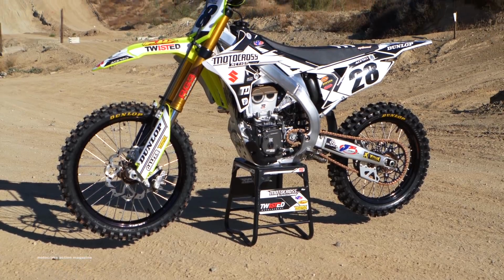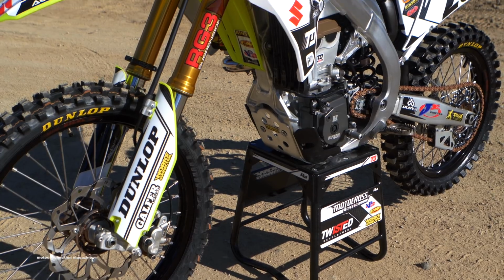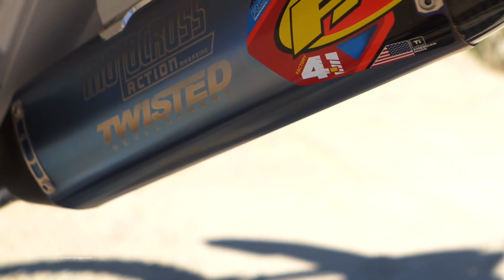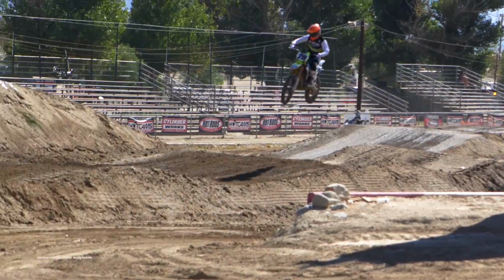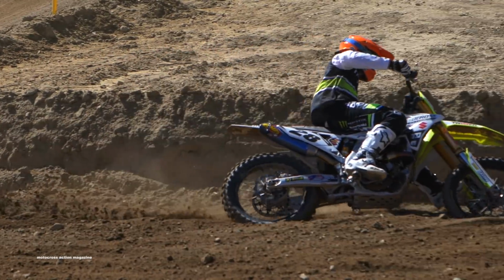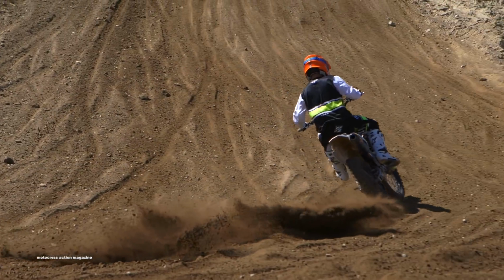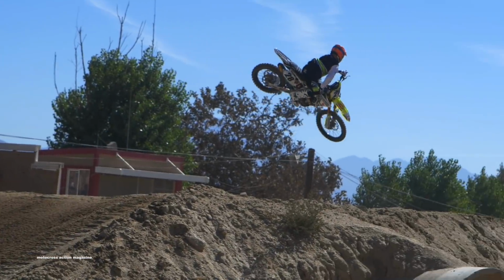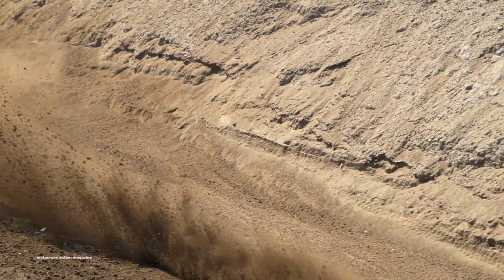Factory Bike Assassin Suzuki RMZ450 with Josh Grant - Motocross Action Magazine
Jamie Ellis is the mastermind behind Twisted Development and former crew chief at Rockstar Suzuki. He was there during Davi Millsaps charge in Supercross with several wins and a fight for a championship. Jamie has built hundreds of bikes for factory stars over the years. Because of the RMZ's stability and base platform many privateers like to have it as a starting point when racing professionally. We had Josh Grant throw on an orange helmet and test this fire breathing build from Twisted to see if this bike had what it takes to hole shot a factory machine off the starting line. Hear what Josh has to say about this special build from Jamie Ellis.